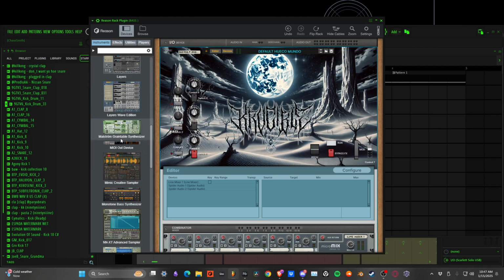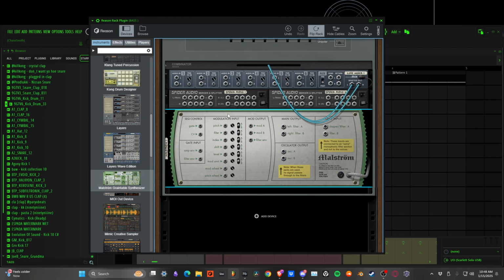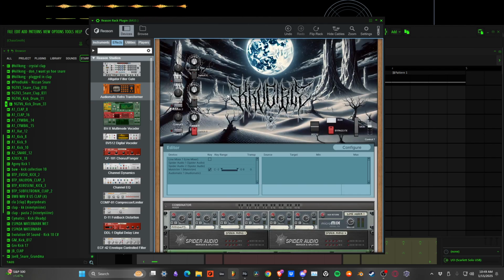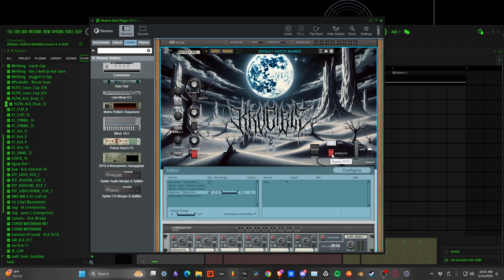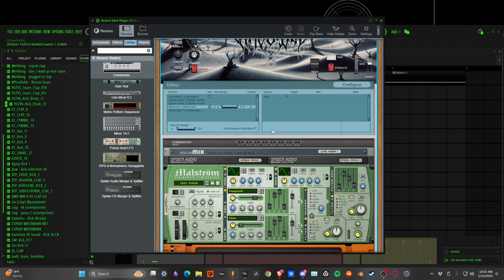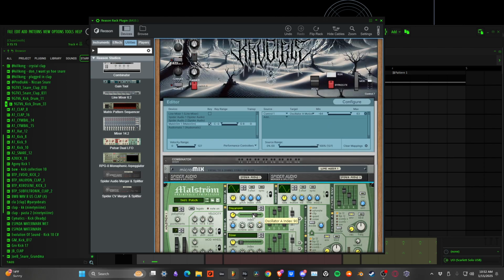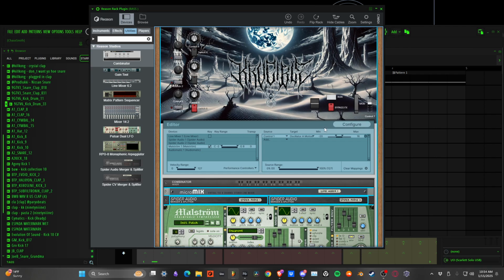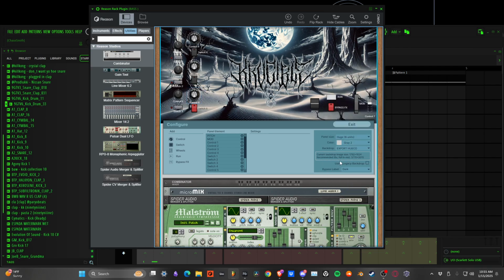Combinators configure setting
"Discover the power of the Combinator in Reason Rack! Learn how to customize configurations and unlock endless sound design possibilities with ease."